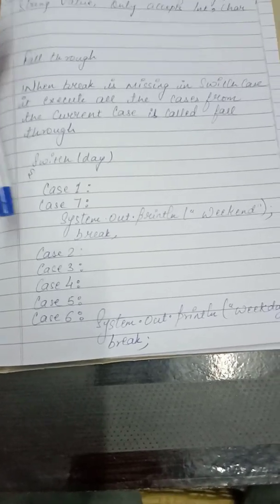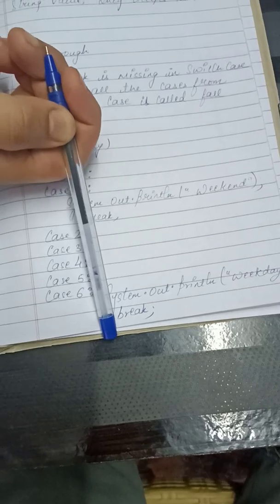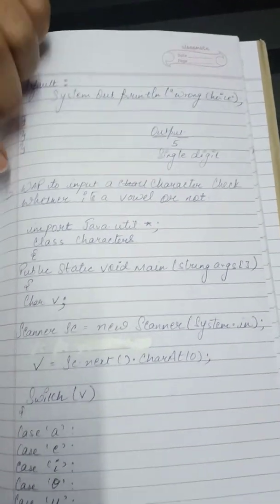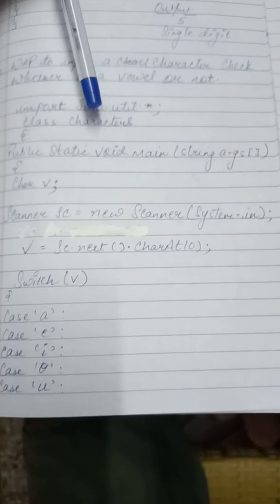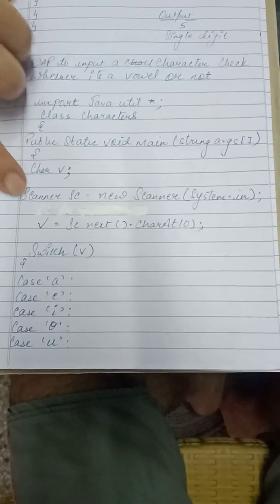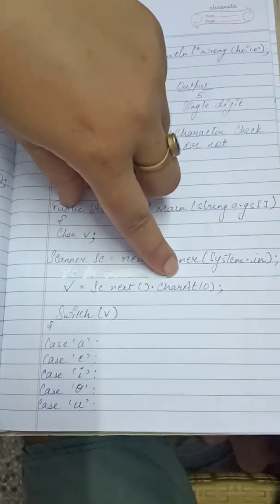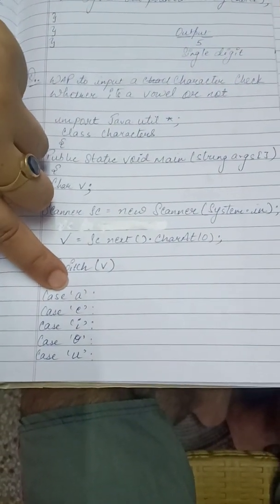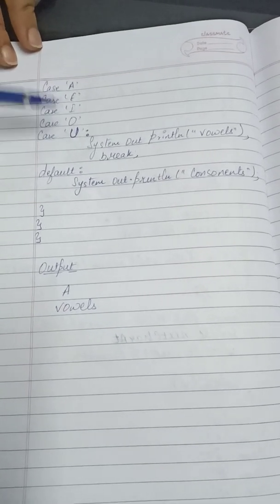Class 9-Computer Applications - switch case